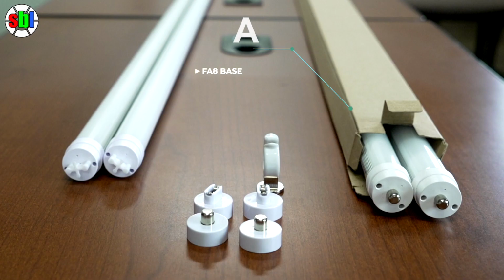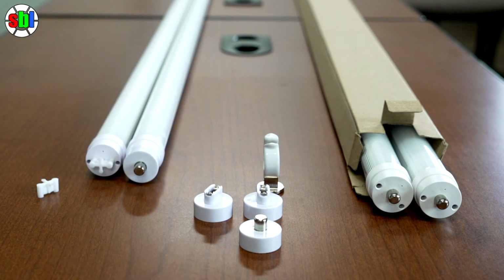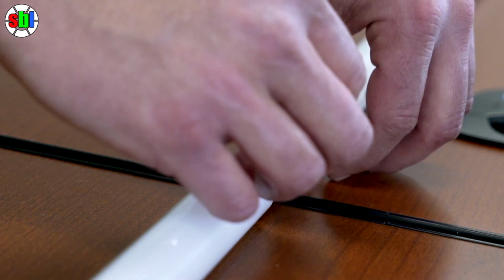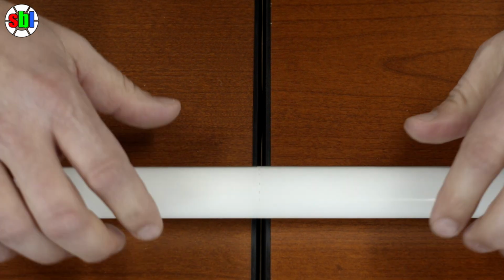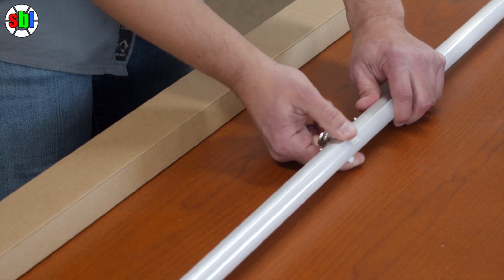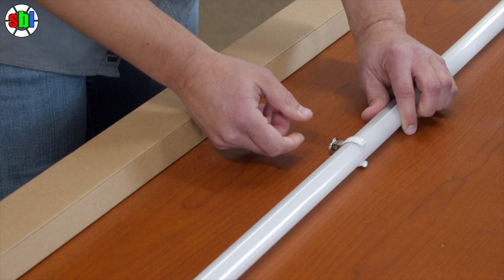Unboxing: 8ft LED Tube - 2 4ft sections Quick Connect - T8/T12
Eliminate the hazard of toxic, breakable 8ft glass fluorescent tubes with Super Bright LEDs 2-piece 8ft LED tube. Easing shipping, storing, and installation, this efficient T8 or T12 tube comes in 2 4-foot sections and easily connects and stays together. It comes in Type A for simple plug and play, or Type B for ballast bypass.

The two options feature:
Type A
- FA8 Base
- Magnetic Support Clip
- Electronic Ballast Compatible

Type B
- G13 Base
- FA8 and R17-D Base Adaptors
- Ballast Bypass

Send us photos of your Super Bright LEDs 8ft Tubes installed!

Super Bright LEDs is your #1 source for high-quality LED lighting for everything. Browse the web's largest selection of LED strip lights and bars as well as LED lights for vehicles, landscape, and much more.